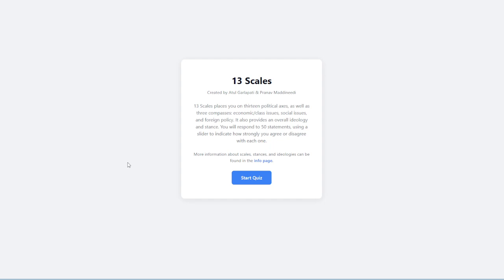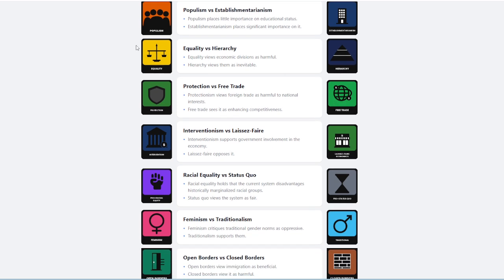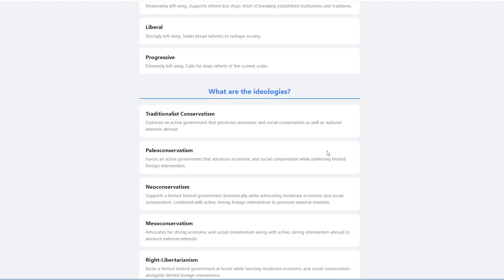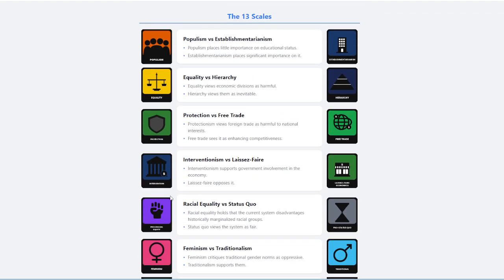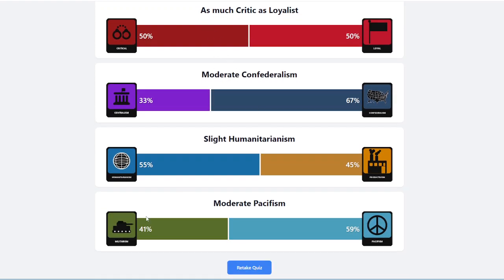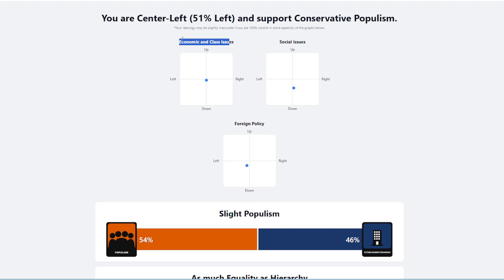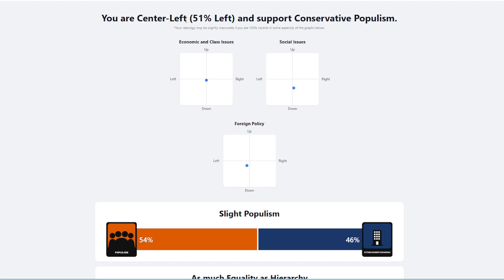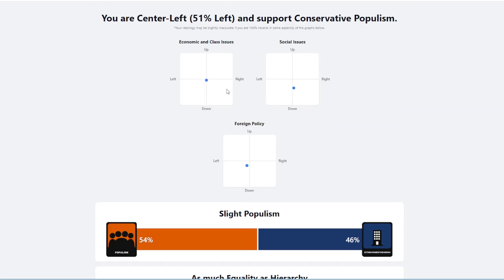I CREATED A NEW POLITICAL IDEOLOGY TEST